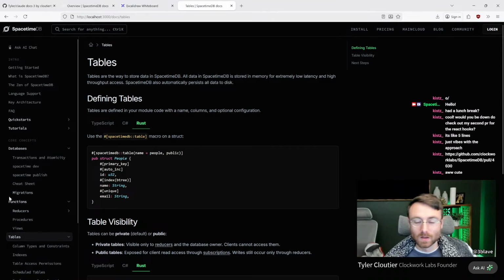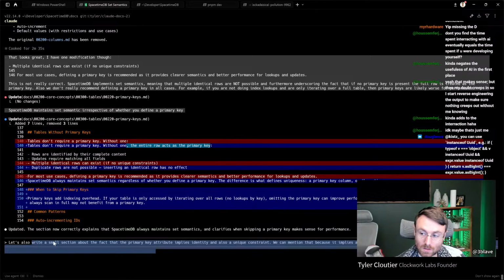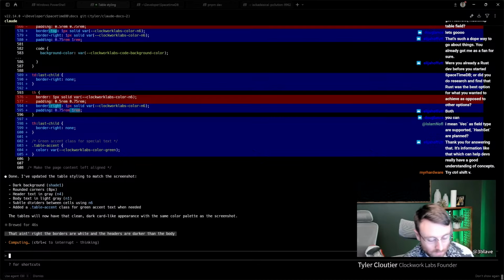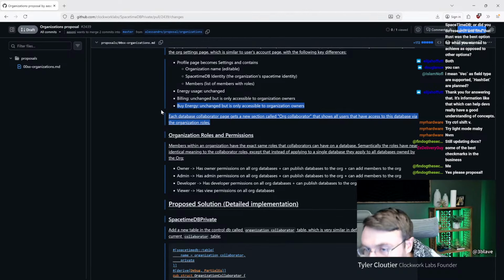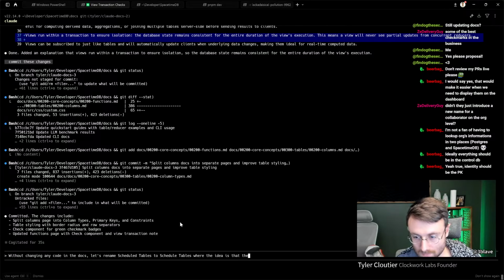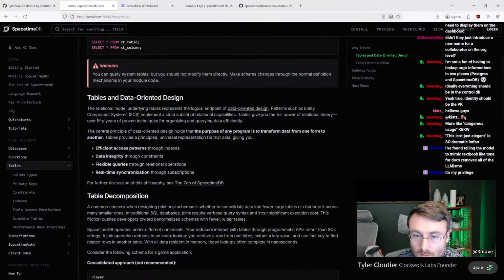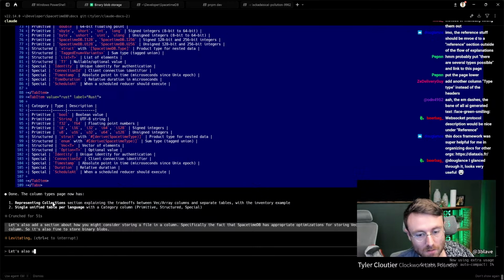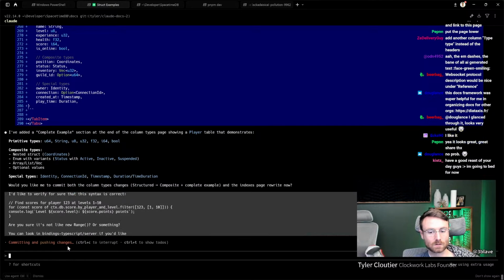Vibing with SpacetimeDB - !spacetimedb !github !discord